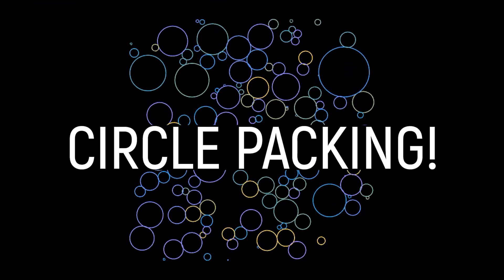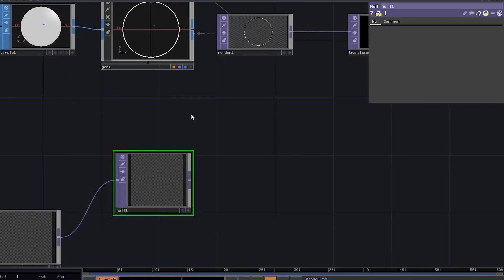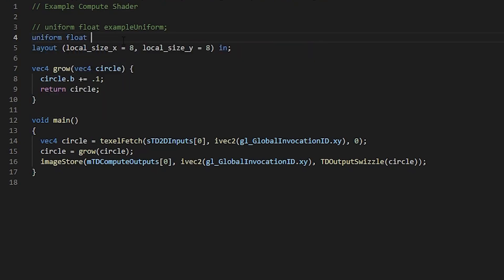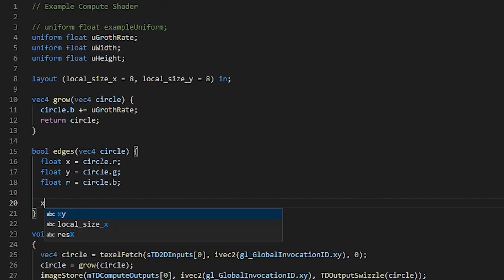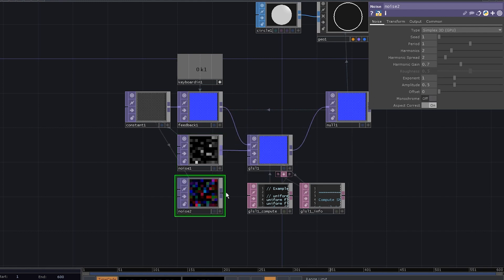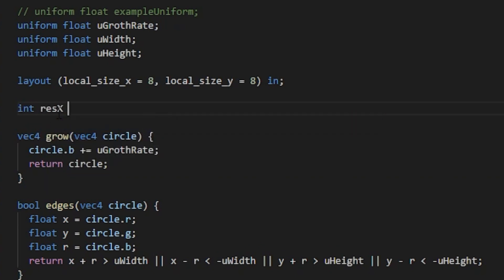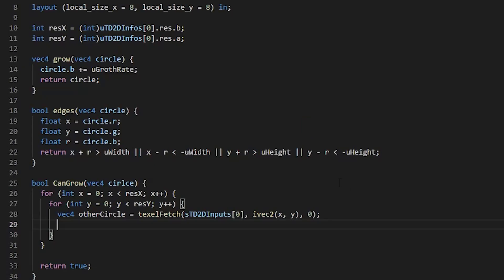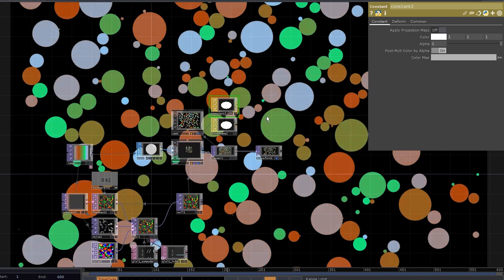Circle packing - GLSL - (Touchdesigner tutorial)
A simple implementation of circle packing with compute shaders in Touchdeisnger.

If you're not familiar with compute shaders I can recommend this video as a starting point